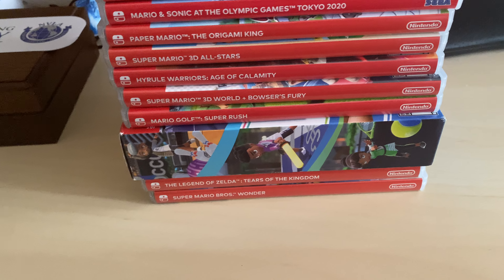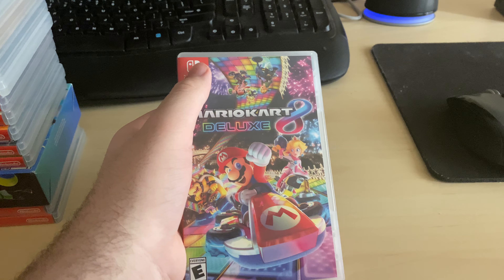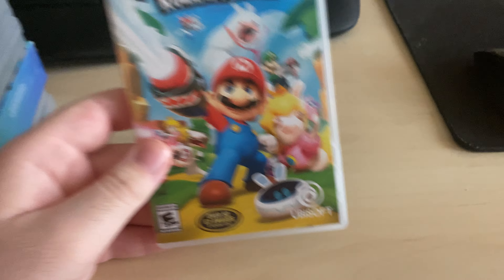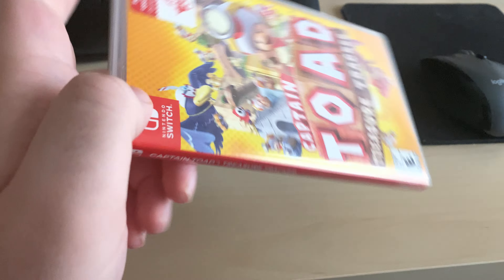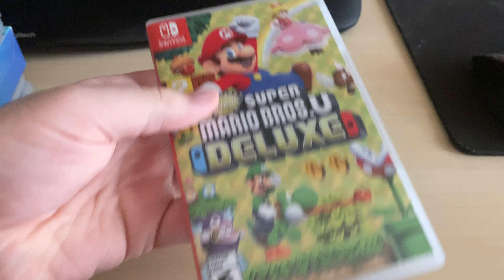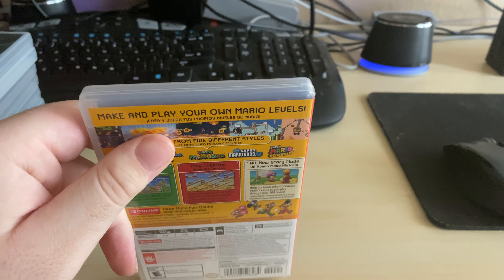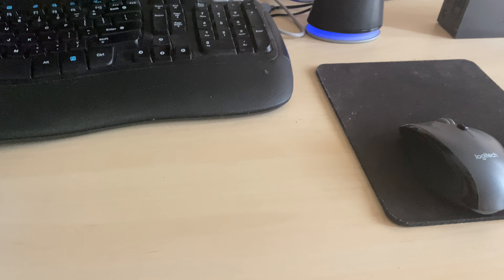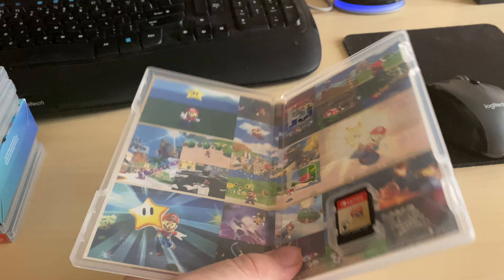My Nintendo Switch Game Collection Part One